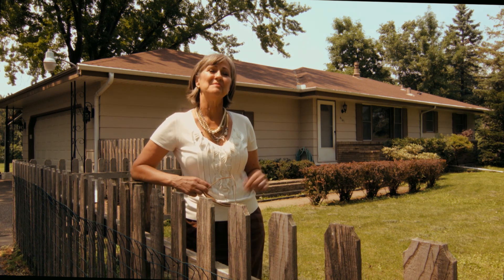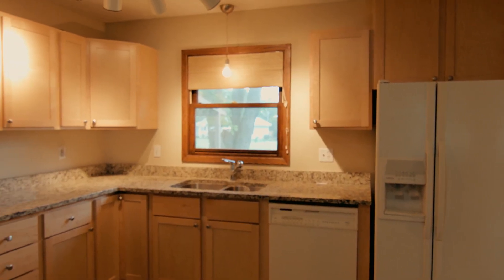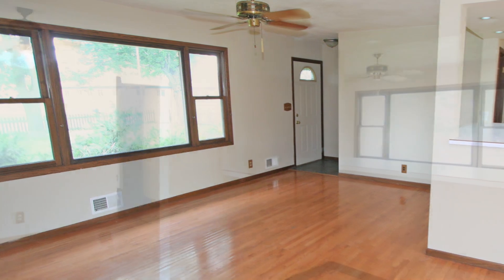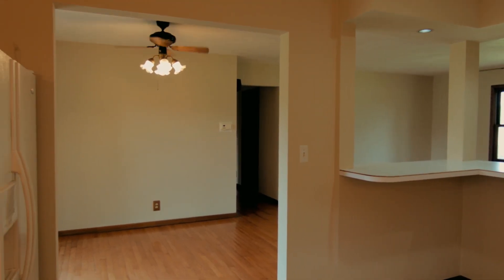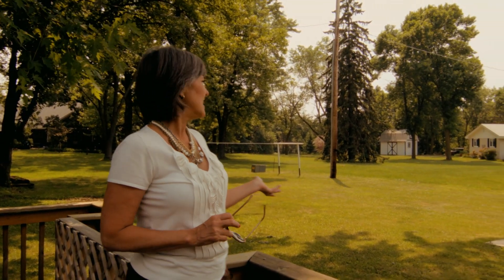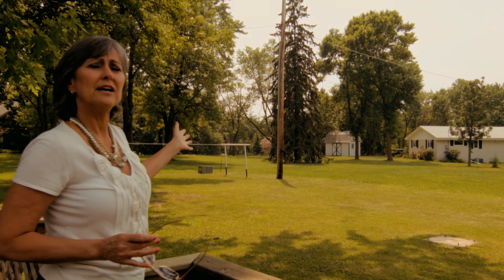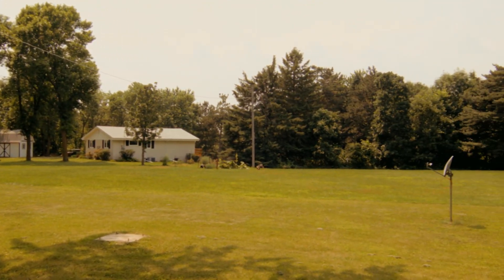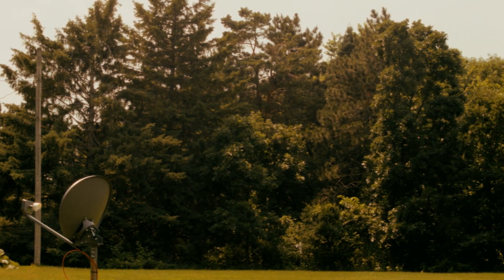Eagan Homes for Sale 4141 Lexington Way, Eagan MN Dawn Ohnstad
Note:  Acreage on house #2 is actually 2.7 Acres.

Walkout rambler with large flat yard perfect for a pool.
Extra parking-2 Garage Stalls, 1 carport,plus over-sized driveway turn-around.
Granite in kitchen
Eat in kitchen
Open floorplan
Large Deck
Trees and wildlife
Great mix of nature and city convenience
Fresh neutral paint
in excellent condition
Fenced front yard.